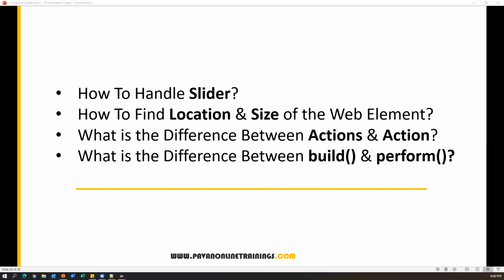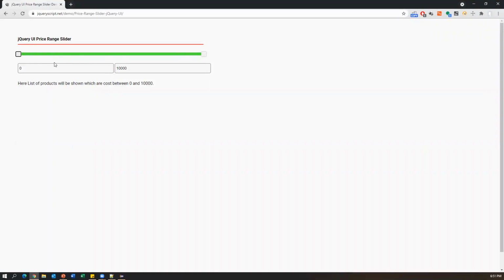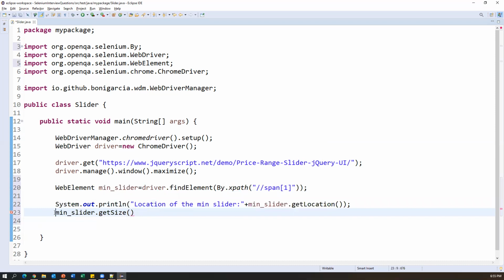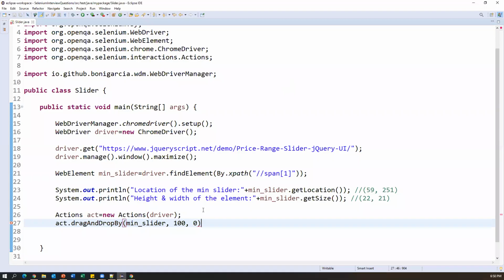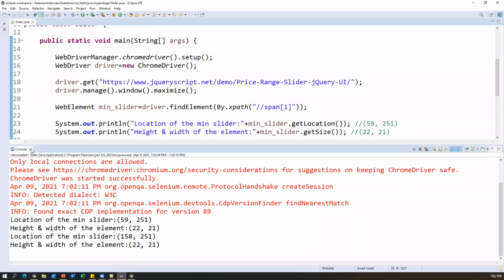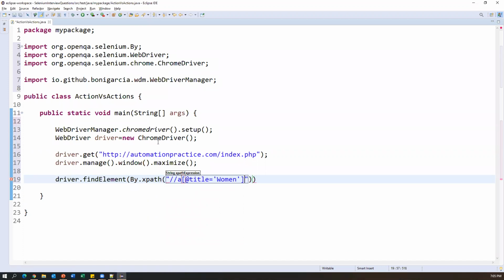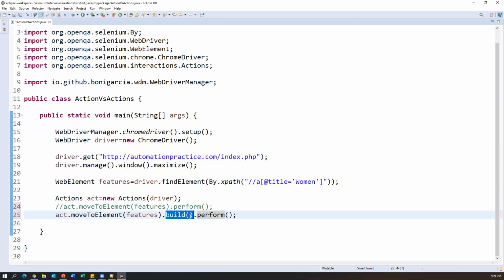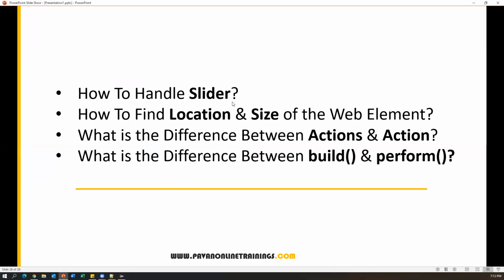Part24-Selenium with Java Tutorial | Practical Interview Questions and Answers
Topics :
1. How To Handle Slider?
2. How To Find Location & Size of the Web Element?
3. What is the Difference Between Actions & Action?
4. What is the Difference Between build() & perform()?